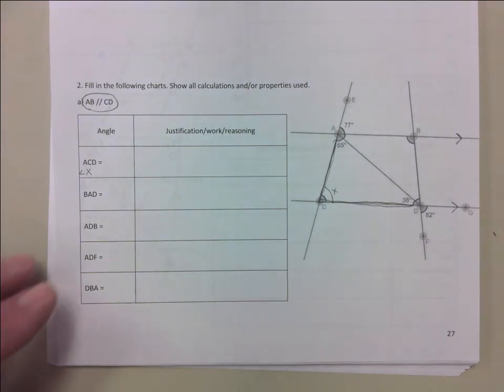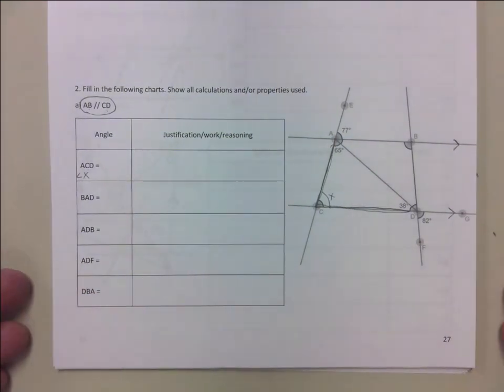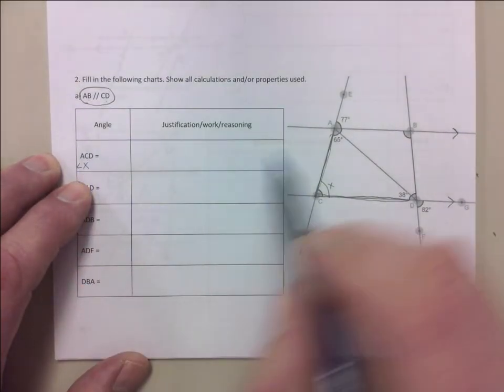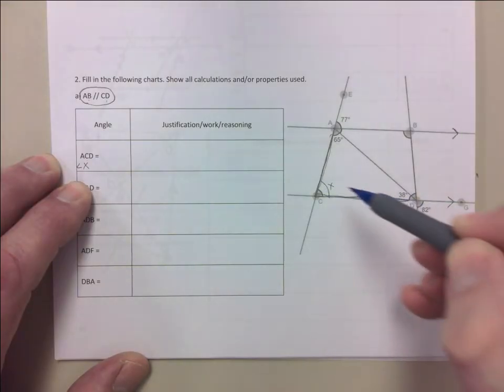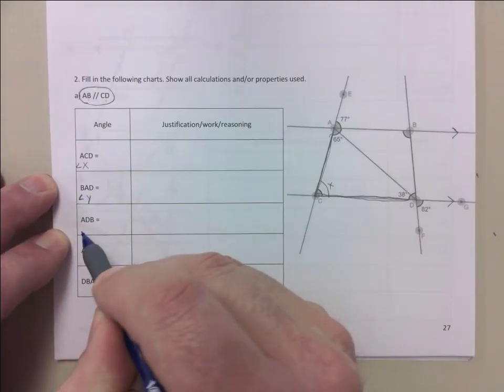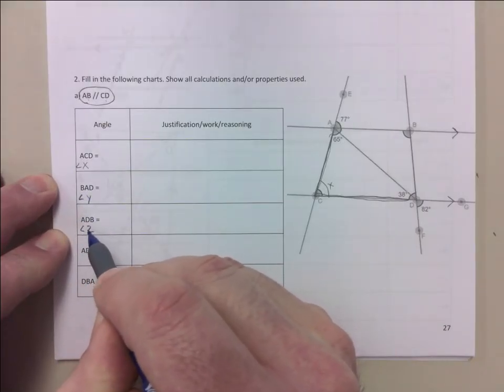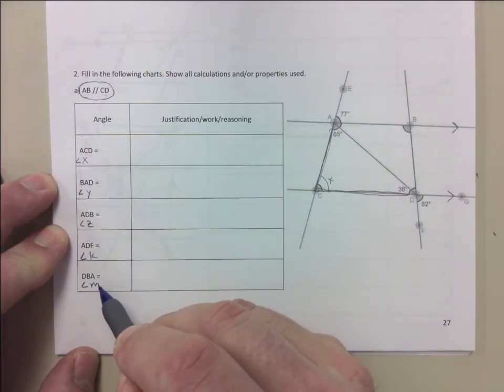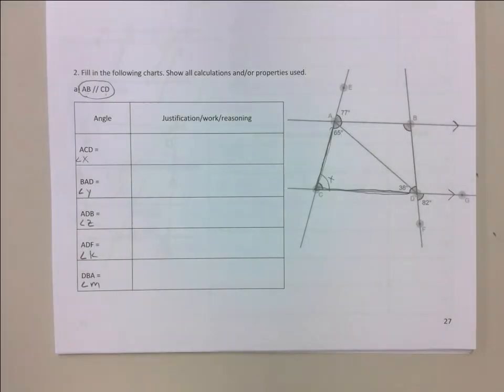SOLVING MYSTERY ANGLES (PG 27)